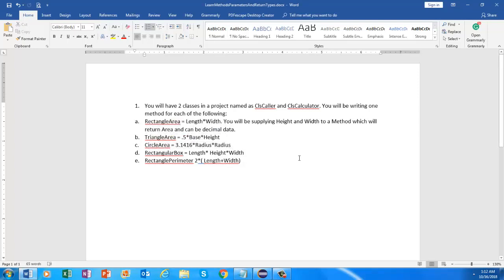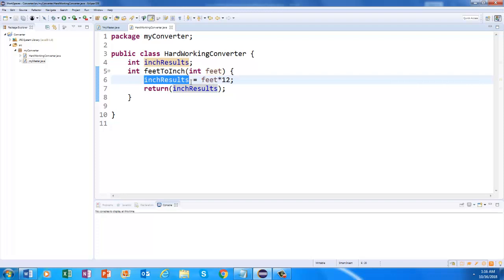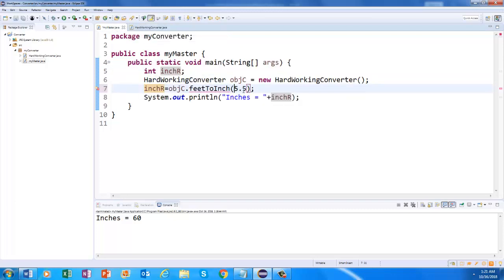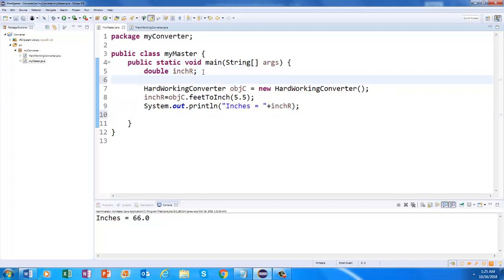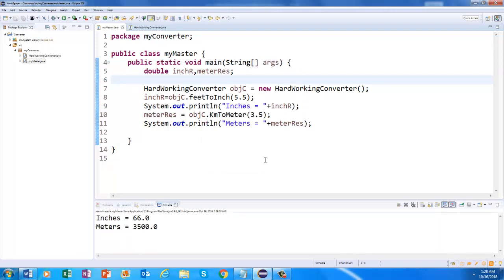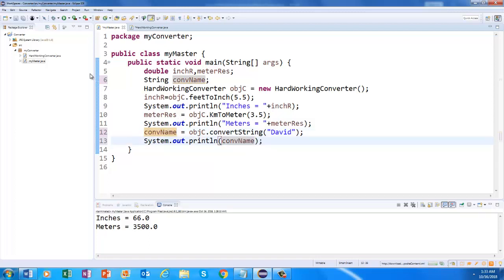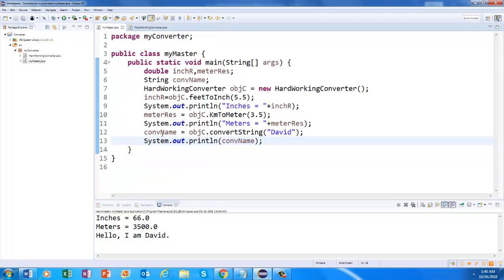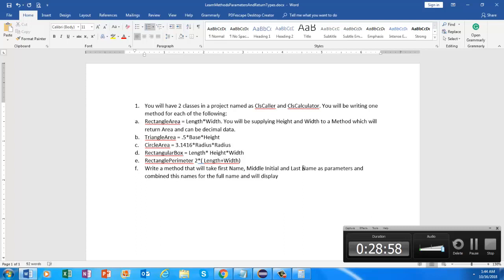Parameters And Return Types in Methods